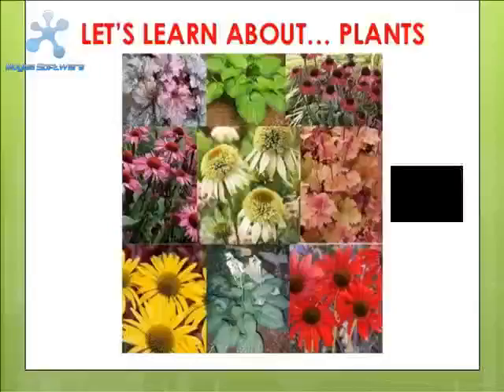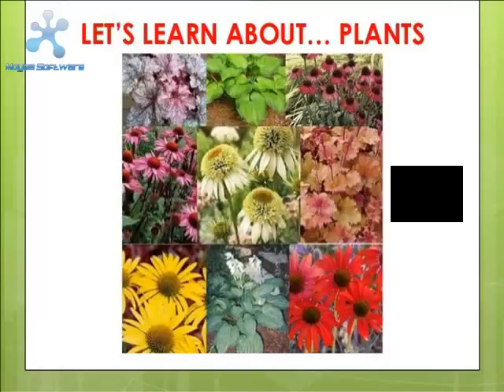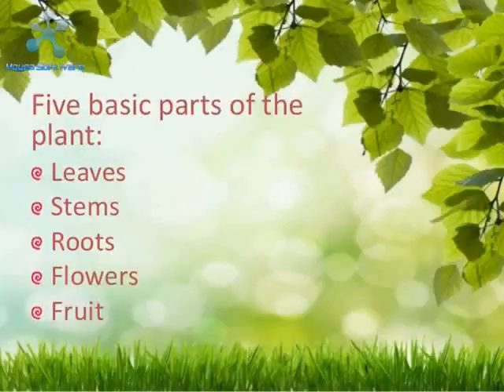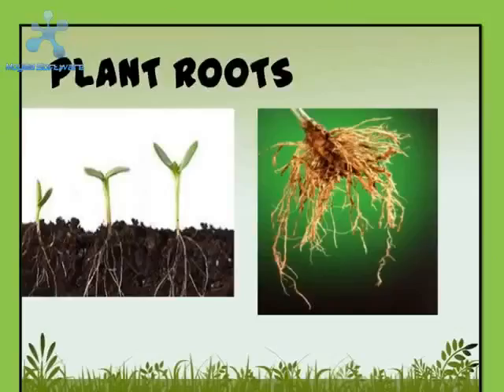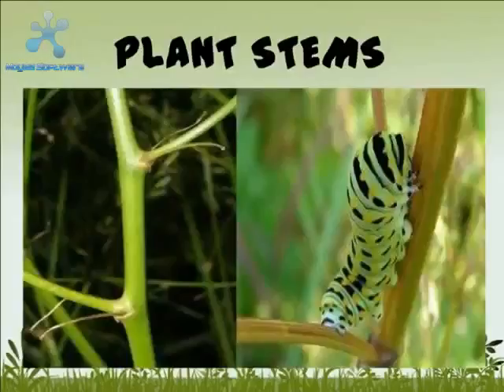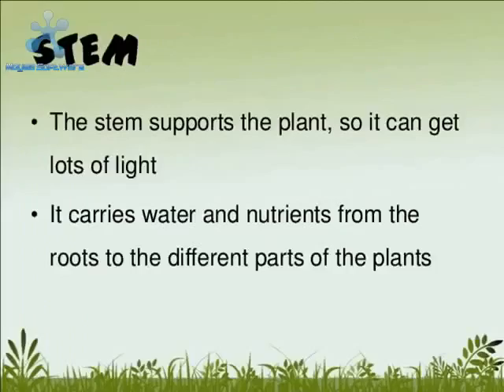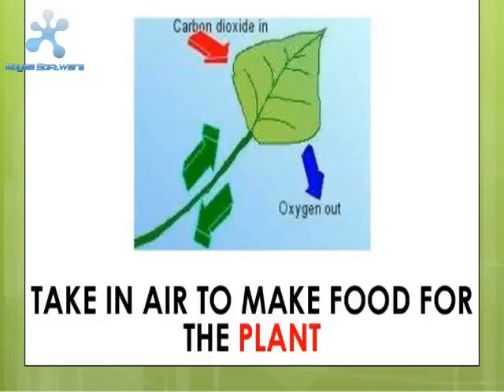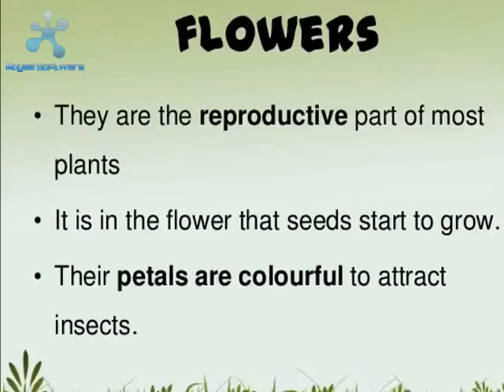Grade 4 : EVS : Plants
Plants and their different parts